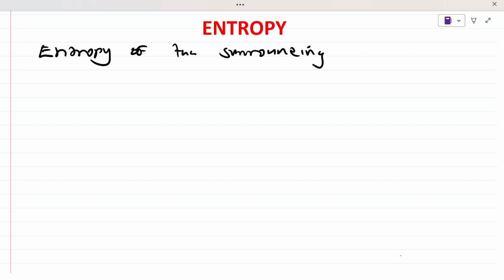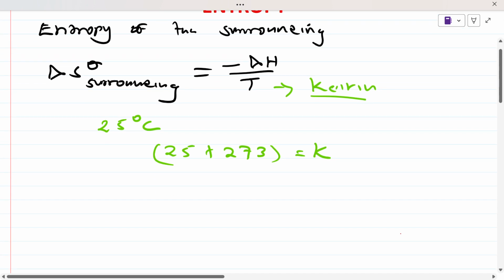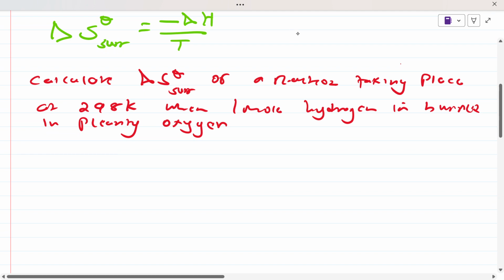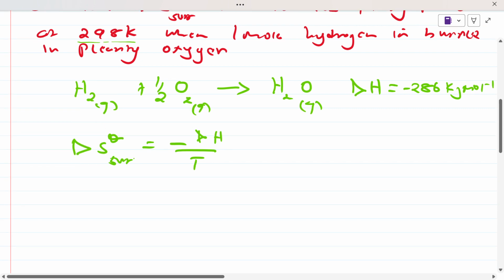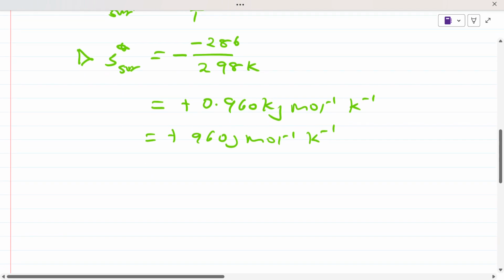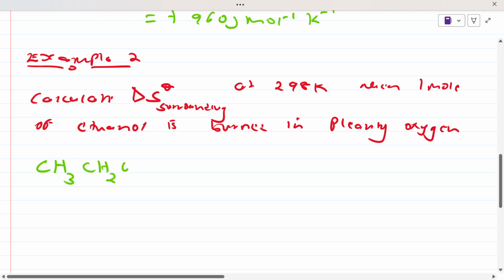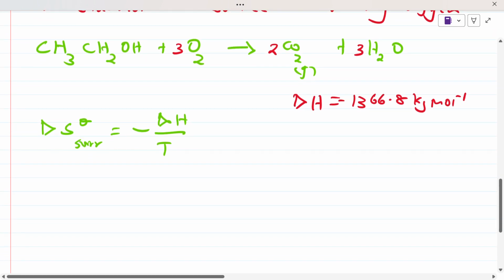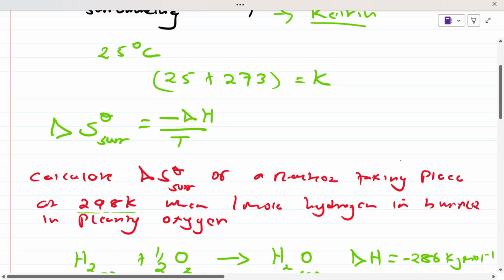ENTROPY OF SURROUNDING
The entropy of the surroundings refers to the measure of disorder or randomness in the environment outside of a system. In thermodynamics, when a system undergoes a process—such as a chemical reaction or a phase change—it can exchange heat with its surroundings.

If the system releases heat to the surroundings, the surroundings absorb this heat, which increases the kinetic energy and movement of the molecules in the surroundings. This increase in molecular motion leads to an increase in the entropy of the surroundings, making them more disordered.

Conversely, if the system absorbs heat from the surroundings, the surrounding molecules lose energy, slow down, and become more ordered, which decreases the entropy of the surroundings.

In summary, the entropy of the surroundings changes depending on the heat exchange with the system: it increases when the system releases heat and decreases when the system absorbs heat. This change in the surroundings' entropy is crucial for determining the spontaneity of processes according to the second law of thermodynamics.